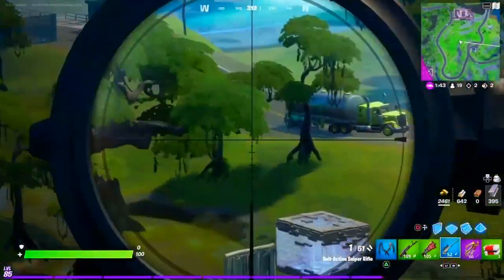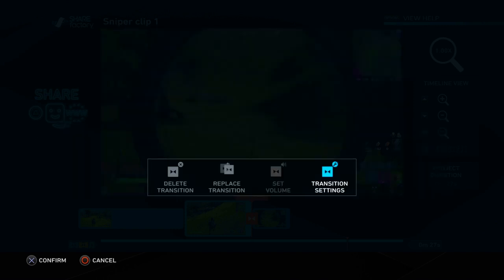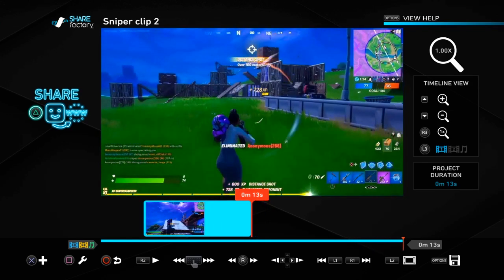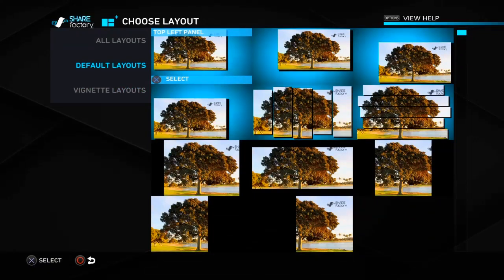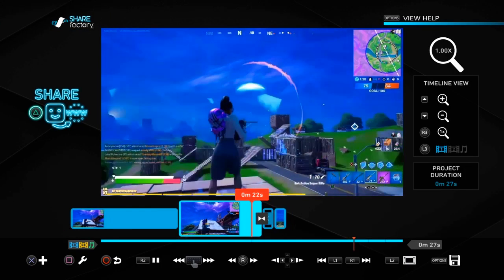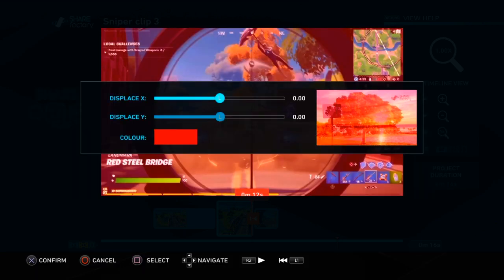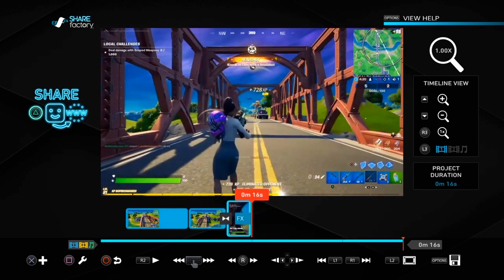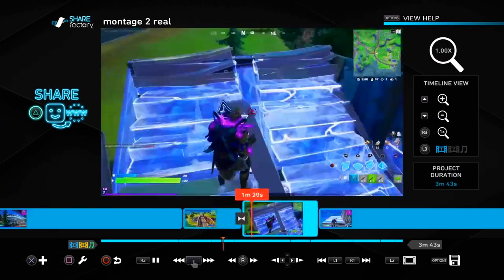3 🔥 Sharefactory Kill Effects Perfect for Montages (Quick and Easy - No USB)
This video will show you how to make 3 Sharefactory Kill Effects which are all really quick and easy to make. Each Sharefactory kill effect will only take 1 minute to add so is perfect for your fortnite montages or gameplays of any kind. Very easy kill effects that can be done without USB. Any questions do let me know.

Grow your channel with VidIQ free Chrome Extention. Therefore if you use this link and at some point take out a paid subscription then I may get some commission from your subscription at no extra cost to you at all.

Milestones I will shout out:
⏱TIMESTAMPS
0:00

USA Links: Coming soon